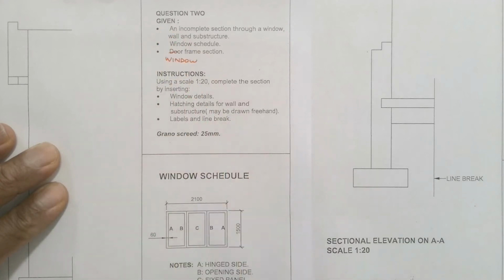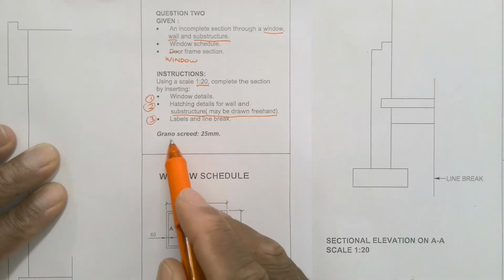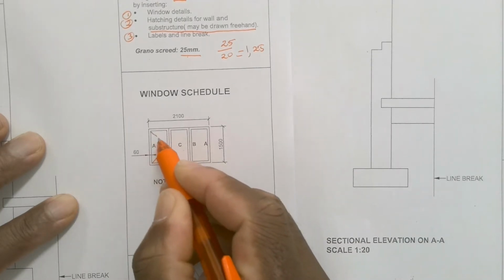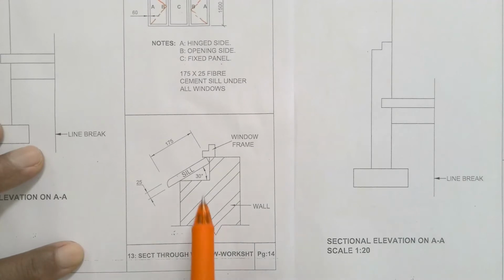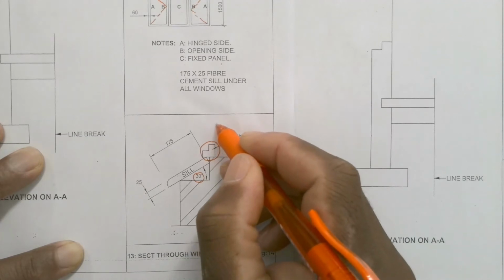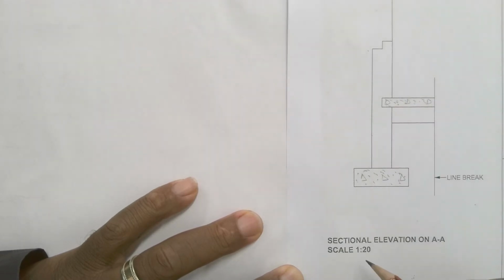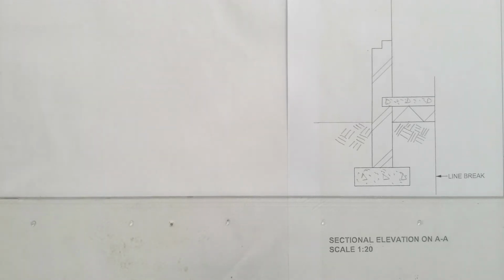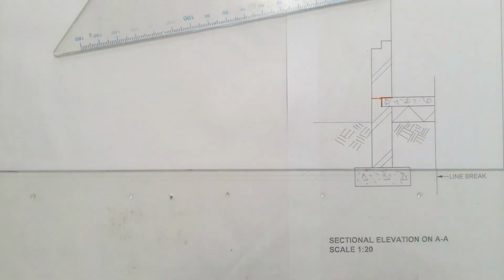Detailed section, window